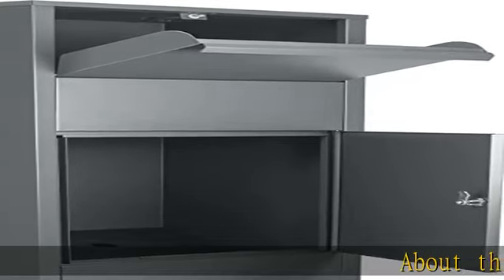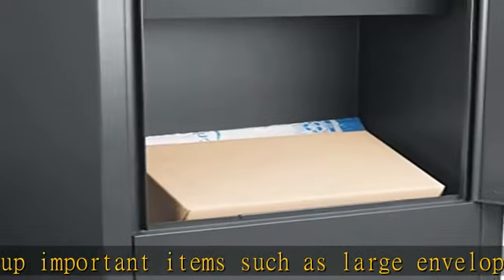Winbest Large Steel Freestanding Floor Parcel Lockable Drop Slot Mail Box, Grey